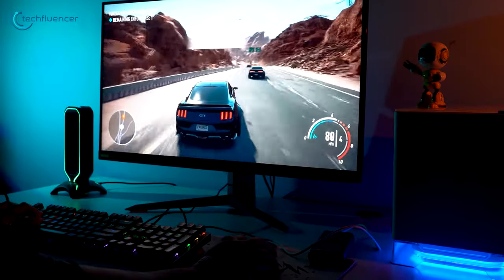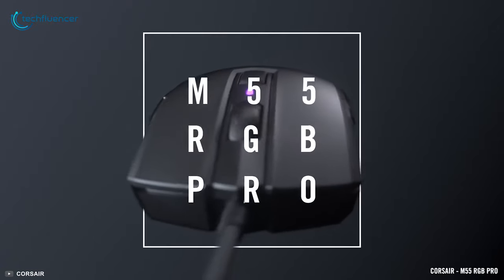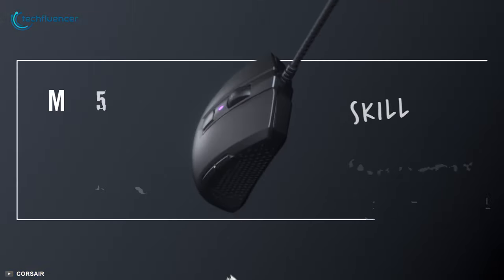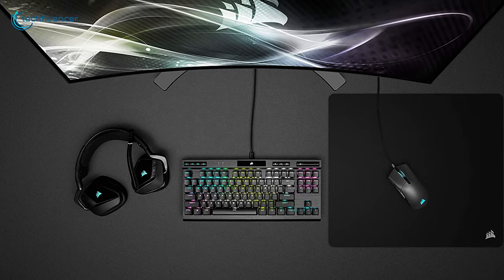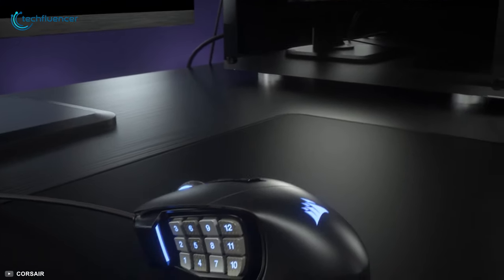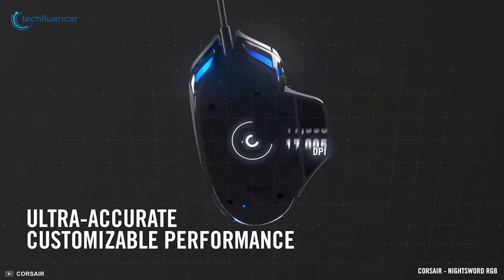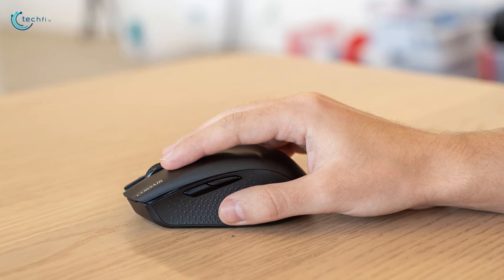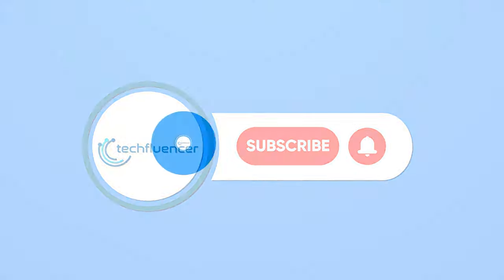Top 5 Best Corsair Gaming Mouse to Buy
Corsair has mice for almost every gaming category and here are the Top 5 Best Corsair Gaming Mouse to buy that you might wanna check out.